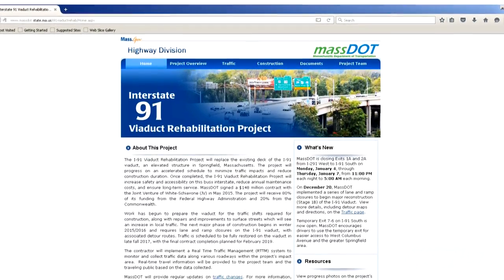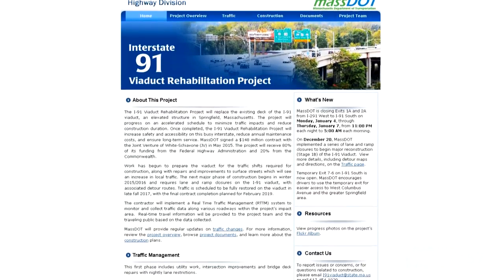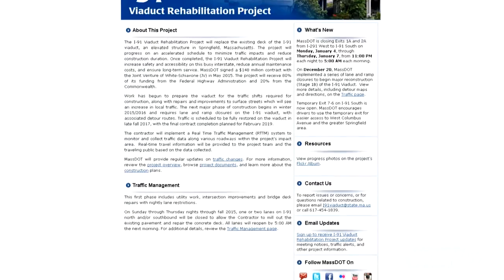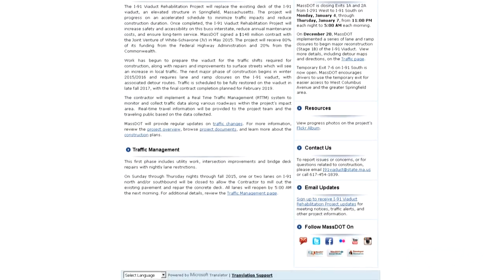I-91 Viaduct Rehabilitation | Connecting Point | Jan. 6, 2016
Richard Masse from Mass DOT sits down with Carolee McGrath to talk about the rehabilitation of downtown Springfield’s Viaduct, discussing the impact, scope, and timeline of the project.